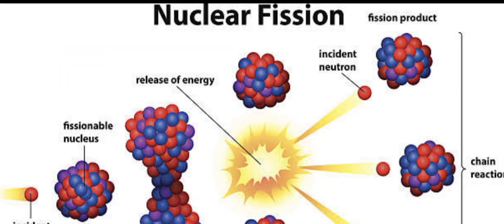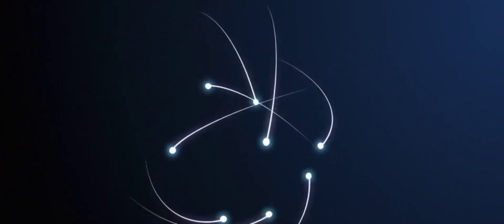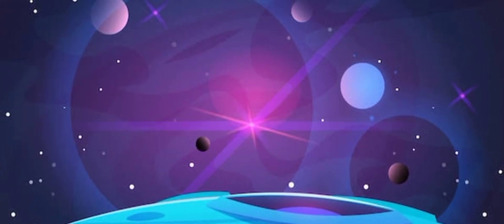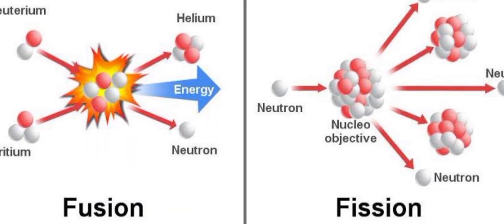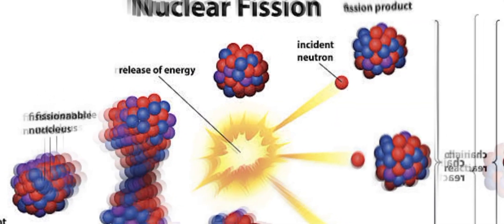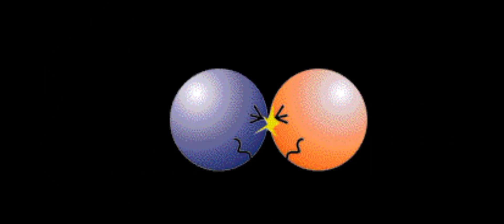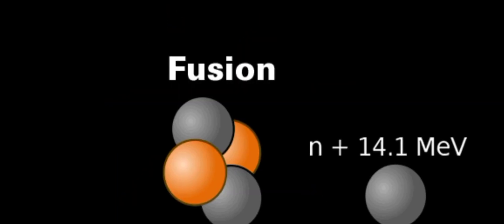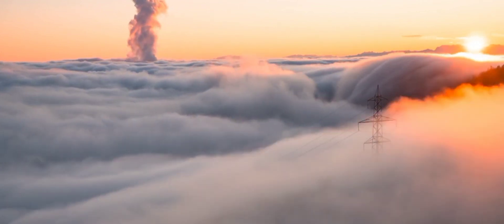Nuclear Fusion and Nuclear fission | Which one is Powerful?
What is the difference between nuclear fission and Nuclear Fusion?
Both fission and fusion are nuclear reactions that produce energy, but the processes are very different. Fission is the splitting of a heavy, unstable nucleus into two lighter nuclei, and fusion is the process where two light nuclei combine together releasing vast amounts of energy.
in fission, energy is gained by splitting heavy atoms, for example uranium, into smaller atoms such as iodine, caesium, strontium, xenon and barium, to name just a few. However, fusion is combining light atoms, for example two hydrogen isotopes, deuterium and tritium, to form the heavier helium
What is Nuclear Fusion?
what is Nuclear fission and how does it work ?
nuclear fusion
fusion energy
nuclear fusion reactor
nuclear fusion explained
nuclear fusion technology
How does our sun works ?
how sun produce energy ?
⚫️ Unveiling Solar Secrets: Nuclear Fission, Fusion, and the Power of the Sun ⚫️

In this illuminating video, we journey into the heart of nuclear fission and fusion, unraveling their mysteries and exploring how our very own sun harnesses these processes to radiate its brilliance.

🌌 Video Highlights:
- Embark on a captivating voyage through the realm of atomic interactions as we demystify nuclear fission and fusion.
- Discover how nuclear fission involves the splitting of heavy atomic nuclei, releasing energy harnessed in power plants here on Earth.
- Explore the sun's inner workings, where the extraordinary power of nuclear fusion fuels its radiant glow and sustains life on our planet.
- Gain insights into the differences between these energy processes, their implications for energy generation, and their cosmic significance.

🌟 Frequently Asked Questions:
1. What is nuclear fission, and how does it generate energy? ⚛️🔥
   - Nuclear fission is the process of splitting atomic nuclei, releasing immense energy. This controlled reaction is utilized in nuclear power plants to generate electricity.

2. What is nuclear fusion, and how does it power the sun? ⚛️🌞
   - Nuclear fusion involves combining light atomic nuclei to create heavier elements, releasing even more energy. This process is the sun's powerhouse, where hydrogen atoms fuse to form helium, liberating energy in the form of light and heat.

3. How does the sun sustain nuclear fusion? 🌞⚛️
   - The sun's immense gravity and pressure at its core create conditions necessary for nuclear fusion to occur. Hydrogen nuclei collide and fuse, releasing energy in the form of sunlight.

4. Could nuclear fusion be a clean energy solution on Earth? ⚛️🌍
   - Scientists are actively researching controlled nuclear fusion as a potential clean and abundant energy source. Unlike fission, fusion produces minimal waste and is safer.

5. What role do these atomic processes play in the cosmos? ⚛️🌌
   - Nuclear fission and fusion drive the energy balance of stars, shaping their lifecycles and cosmic evolution.

Join us on this enlightening journey to understand the atomic forces that fuel the sun's brilliance and hold the key to our energy future.

Music credit
Details

Composition